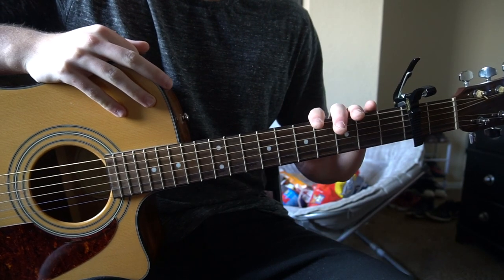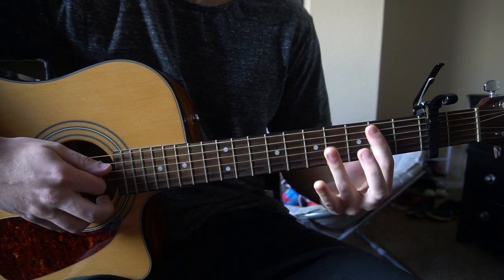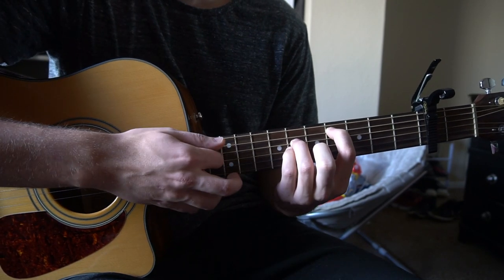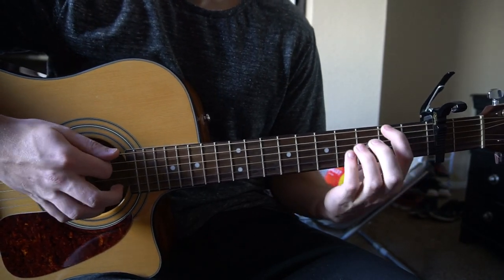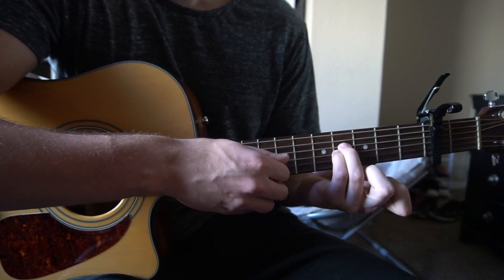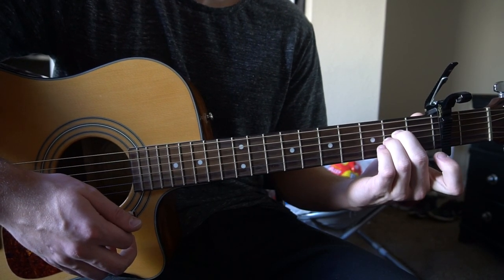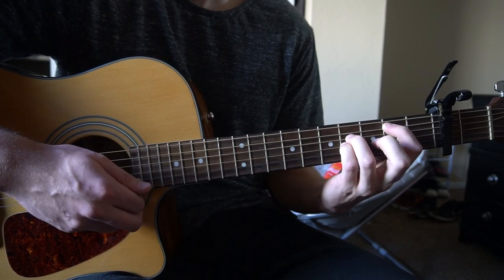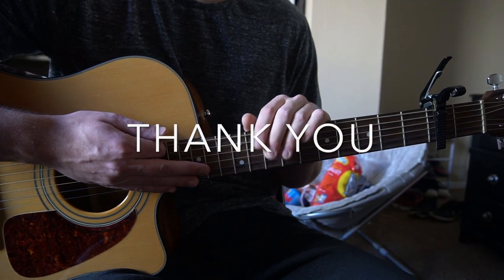27 // Machine Gun Kelly // Easy Guitar Lesson